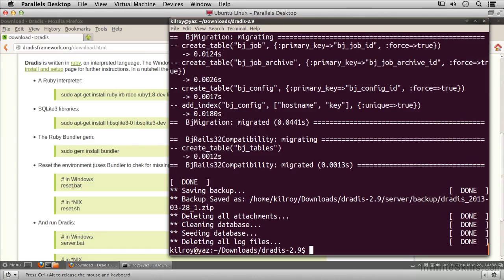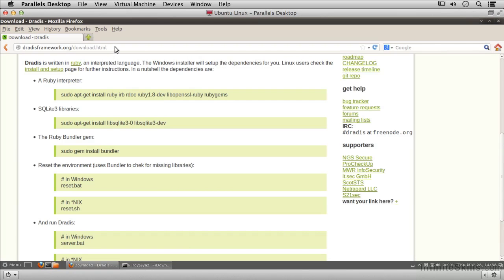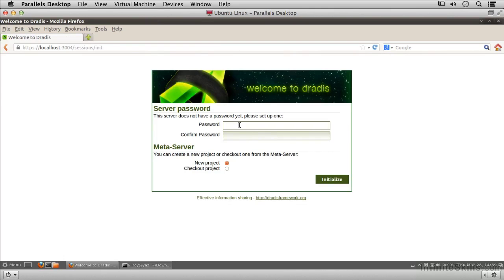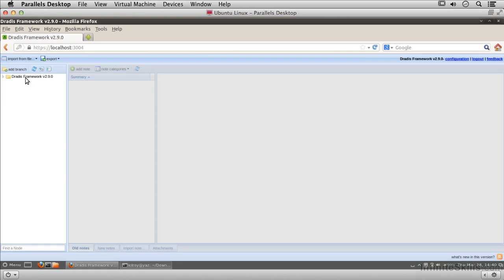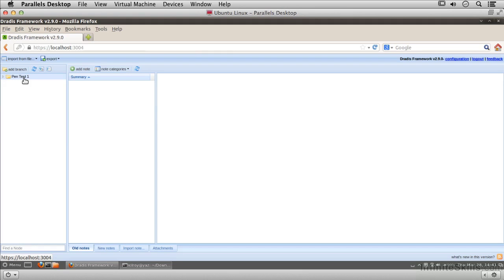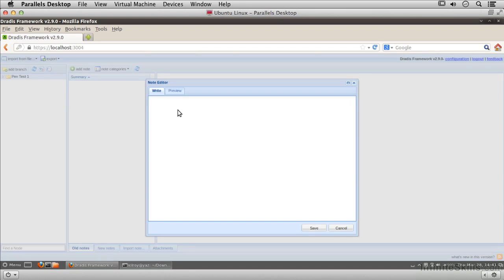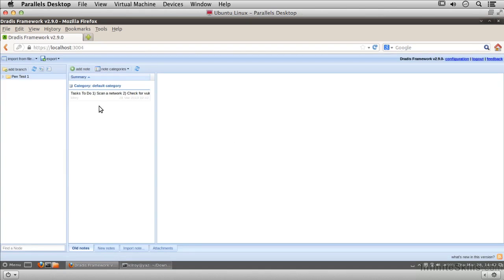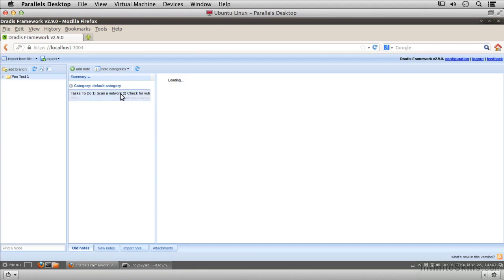8 0203 Using Notes With Dradis